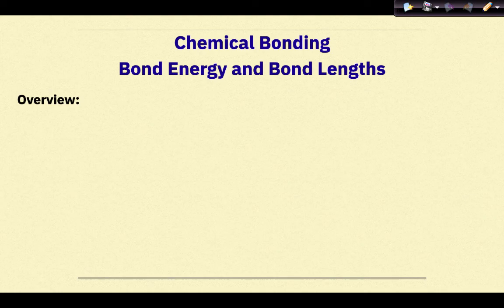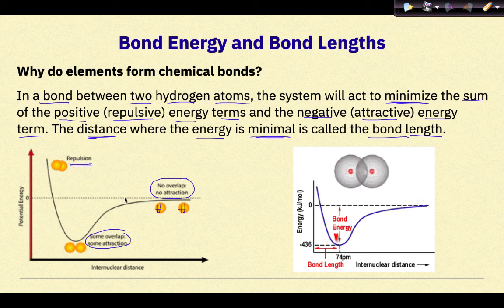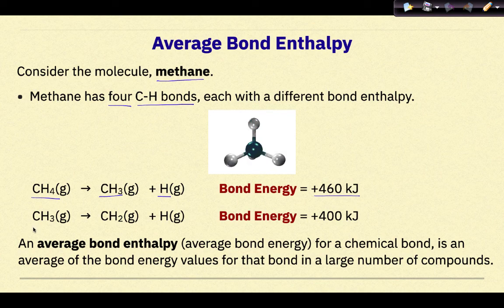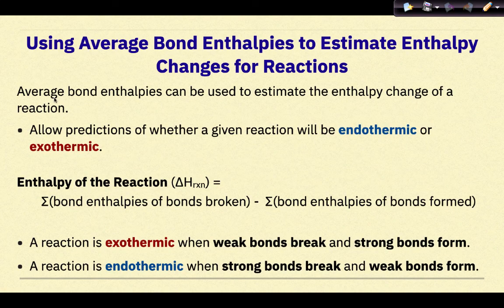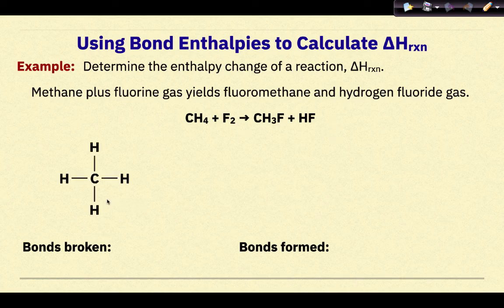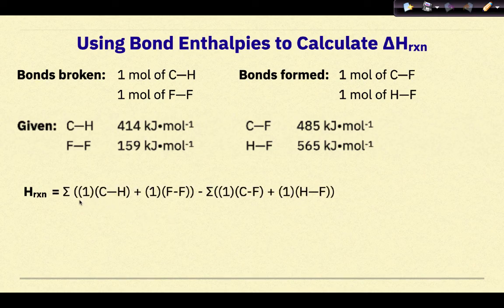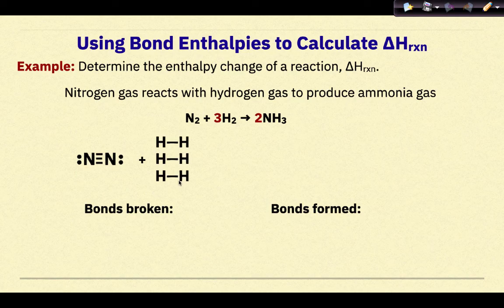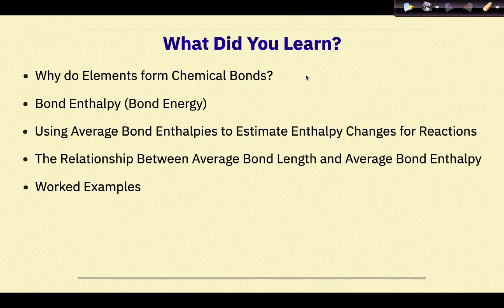AP Chemistry Chemical Bonding Part 8 Bond Energy and Bond Lengths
This video begins with a discussion of why elements for chemical bonds in terms of attractive and repulsive forces. The interaction of these forces defines the concept of bond length. Bond enthalpy (bond energy) is then presented and discussed in detail including concepts such as average bond enthalpy. The latter part of the video focuses on calculating enthalpies of reaction based upon bond enthalpy values. Calculations are discussed in depth and a number of worked examples are provided.